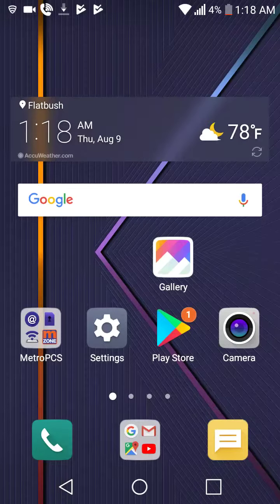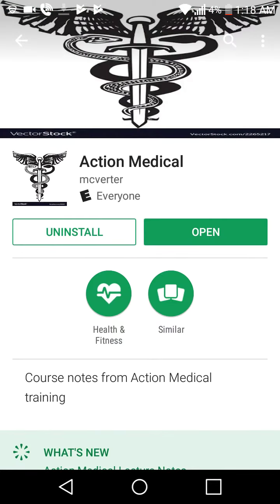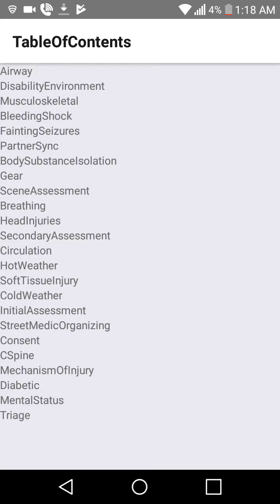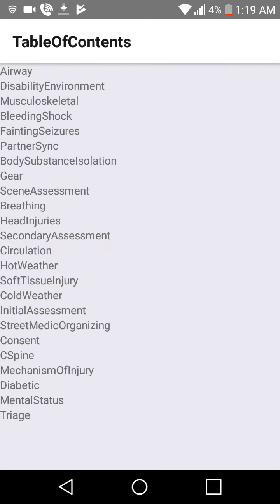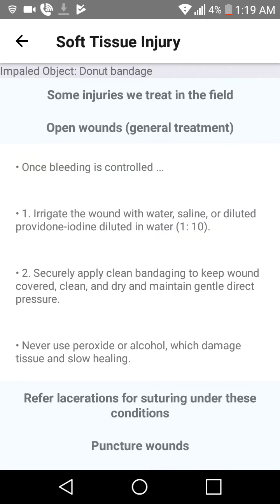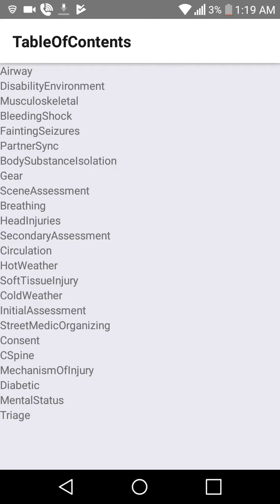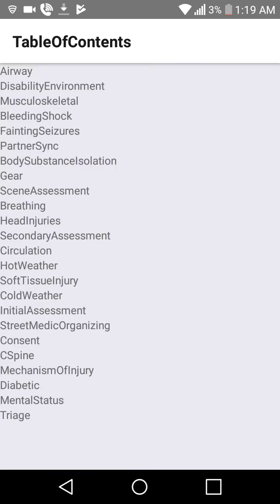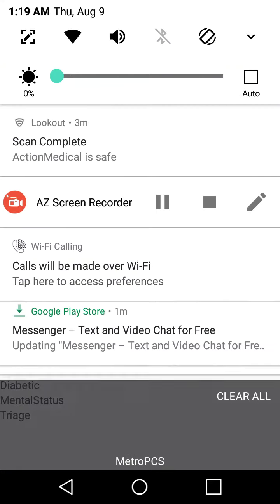Action medical notes app